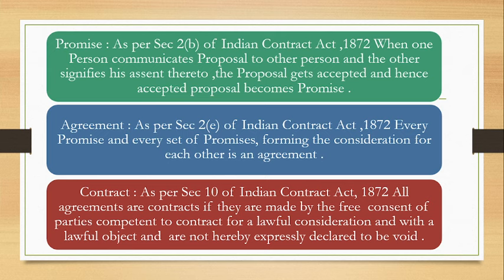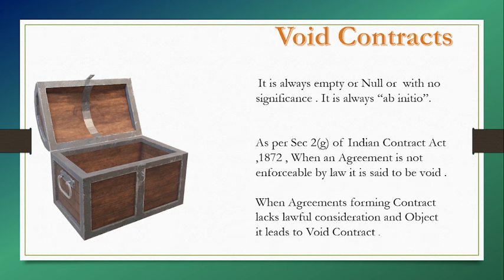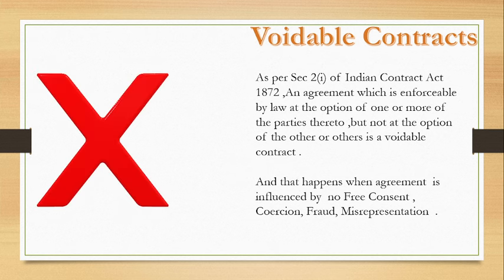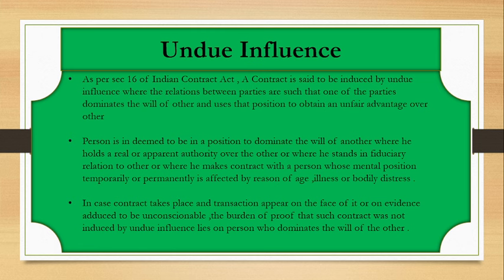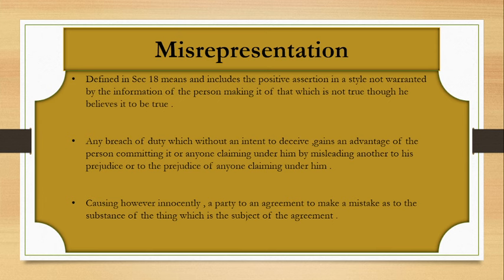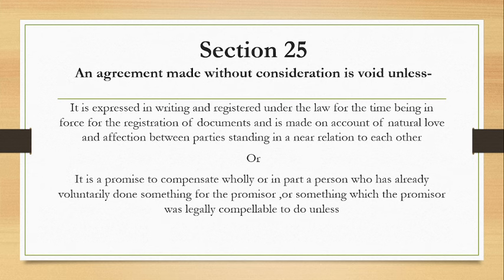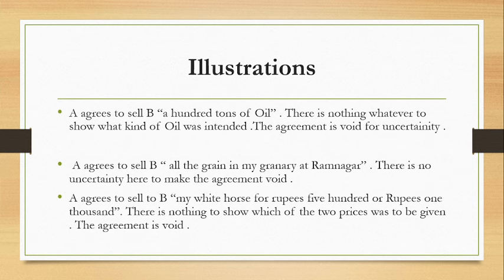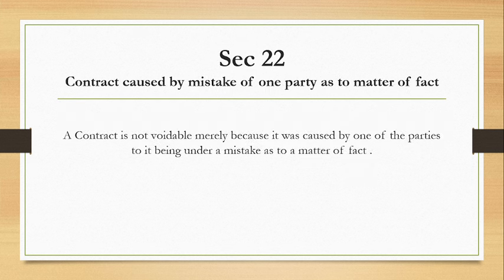Void & Voidable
An insight into the Indian Contract Act 1872 . Concept of Promise, Agreement, Contract and different sections like of Fraud, Misrepresentation, Undue Influence have been explained here .